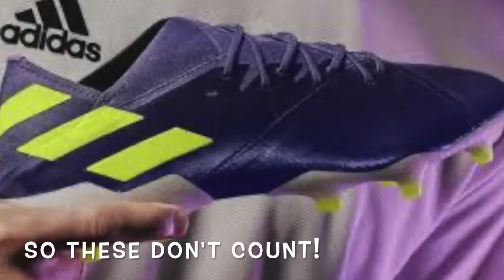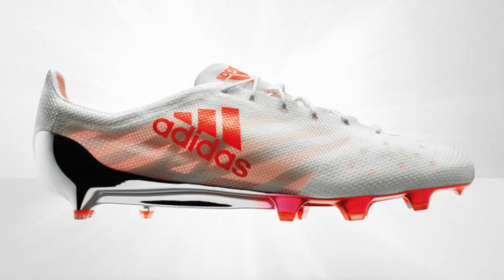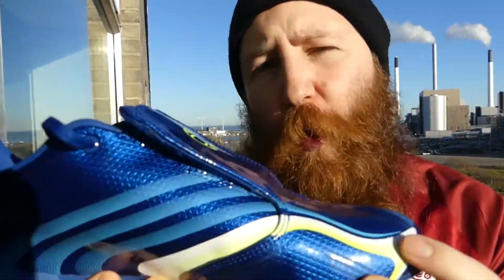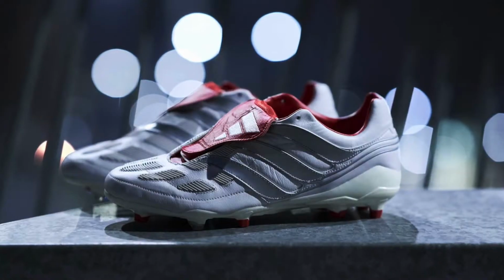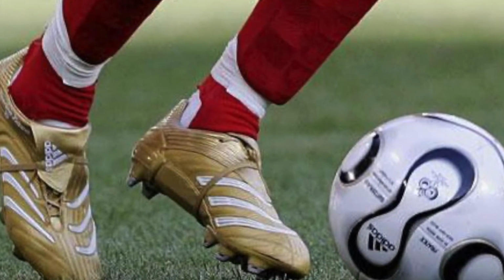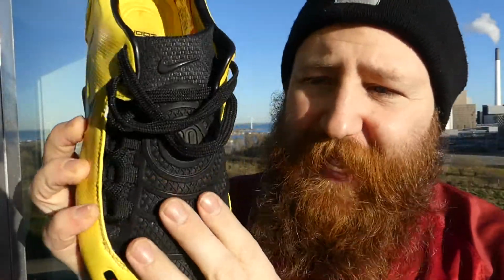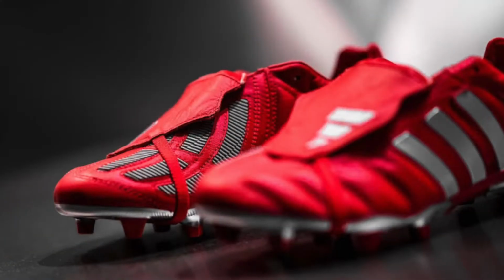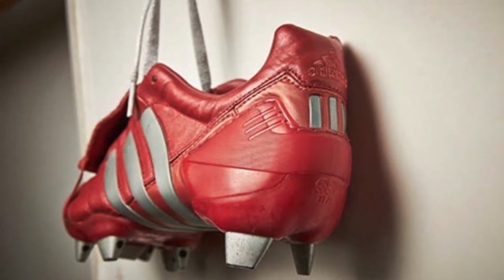They're Back! Every Classic You Wanted | Best Remake Football Boots 2019 | Predator Mania Remake?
Predator Mania Or T90 Laser 1? Or Something Totally Different? Time for more bootmas Boot Wizard boot awards 2019. Today we are looking at the best remakes of 2019. It's the Top 6 Remakes including the F50 FG, The X99, The Predator Mania, The T90 Laser 1, the Predator Accelerator AND The Predator Precision, but what is number one!

Which boot has all the nostalgia, which boot brings back all the old school vibes and everything you wanted. BEST REMAKES 2019.

Bringing Back Everything You Wanted | Best Remakes 2019 | Predator Mania Remake, X99 or T90 Laser 1?

Remember you can check me out on instagram @bootwizardjames